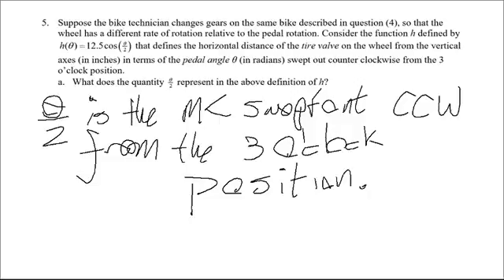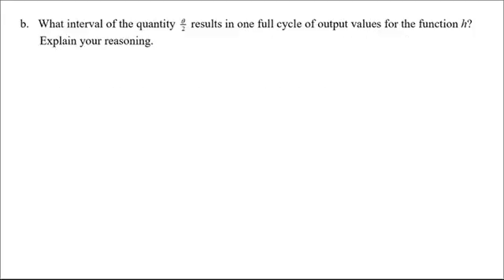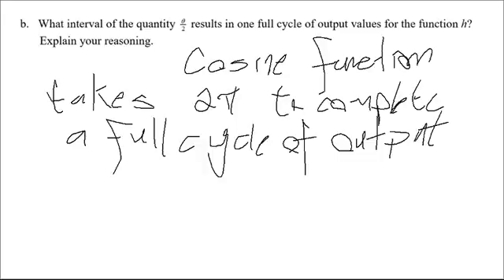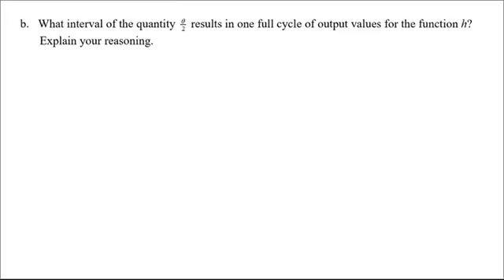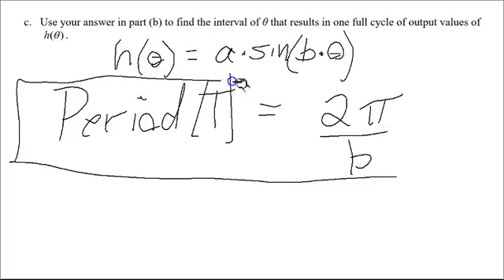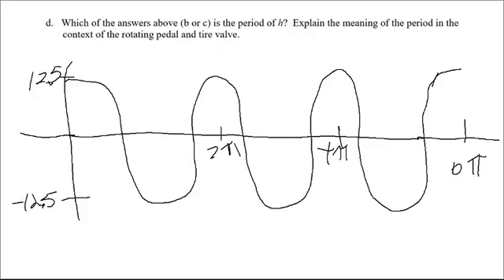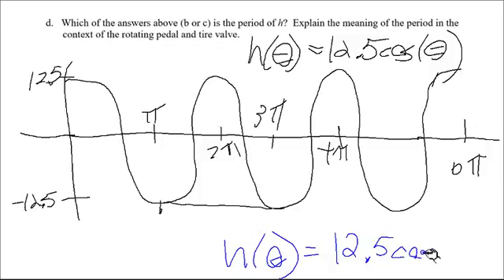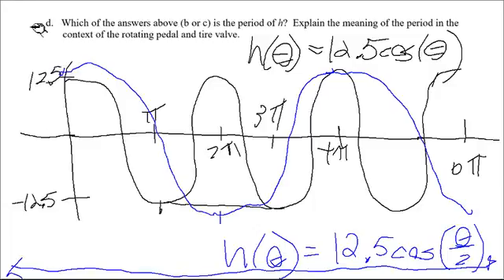Module 7 Investigation 6 5b 5e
A continuation of the discussion on the "argument" of a trigonometric function and the notion of the period of an object following a circular path.